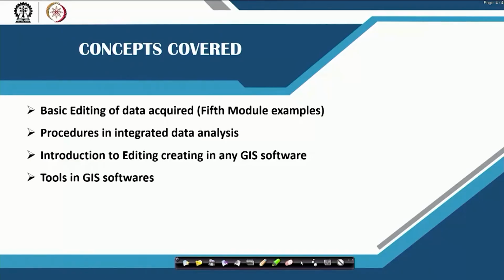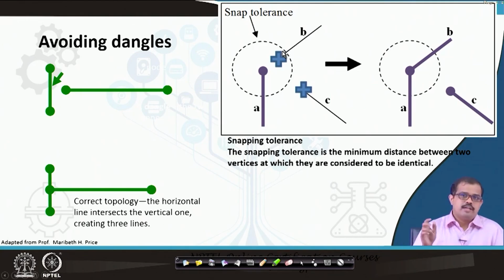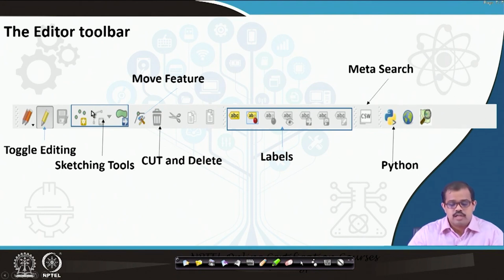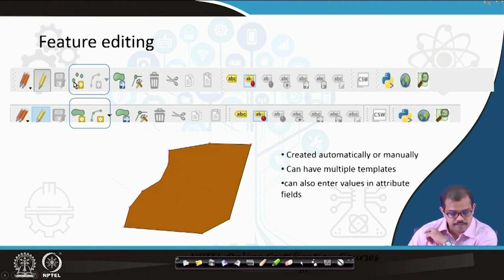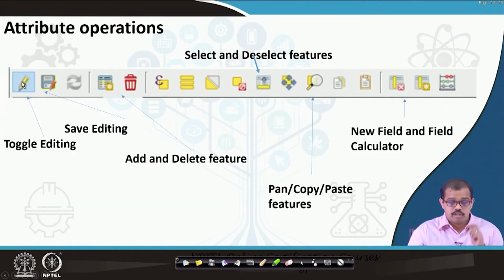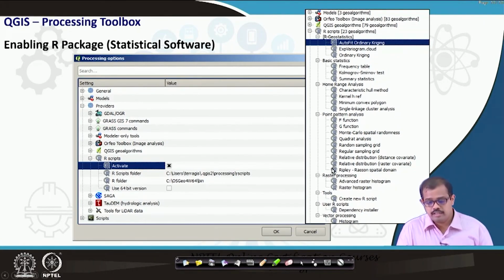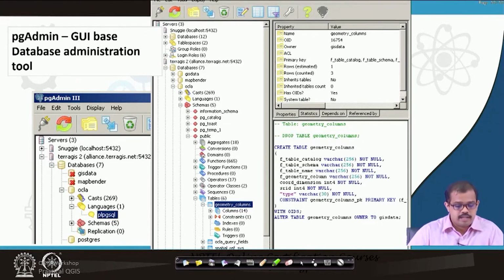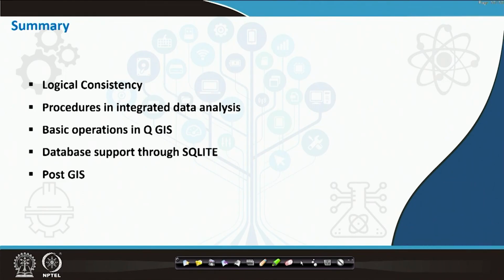Lec40: Basic Editing